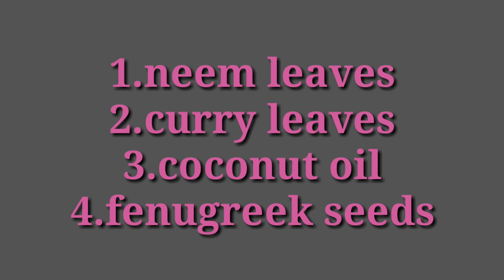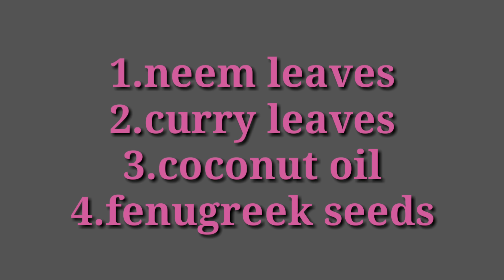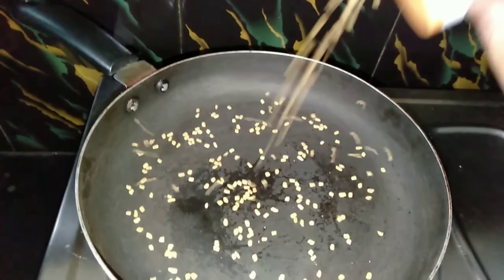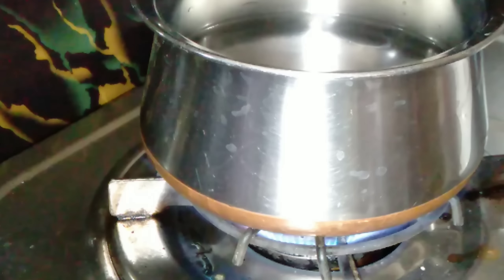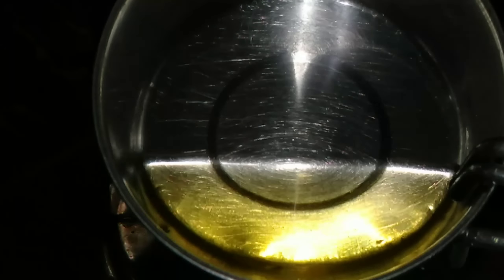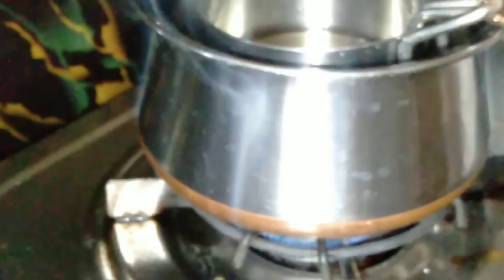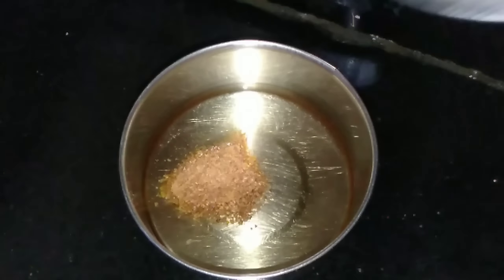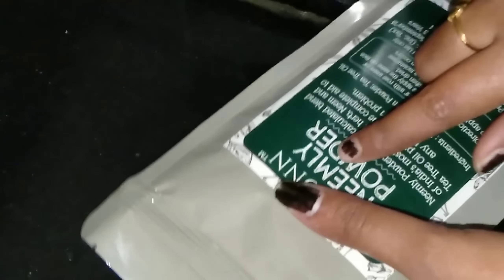Best solution for hairfall control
neem powder: